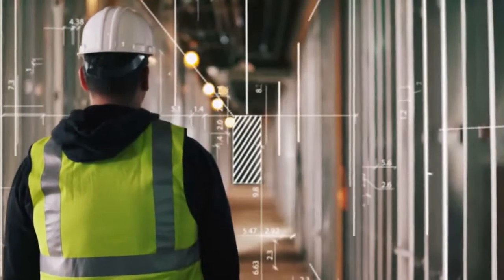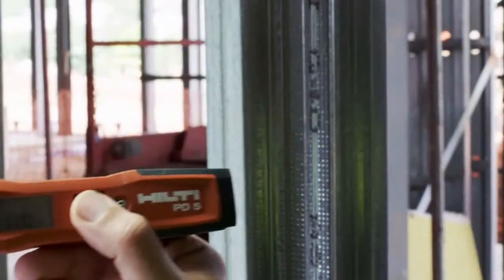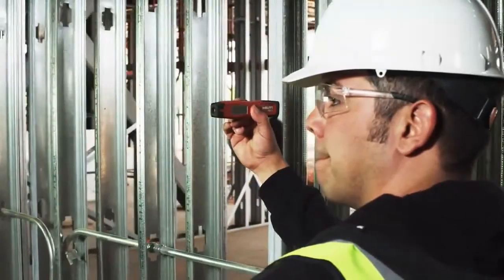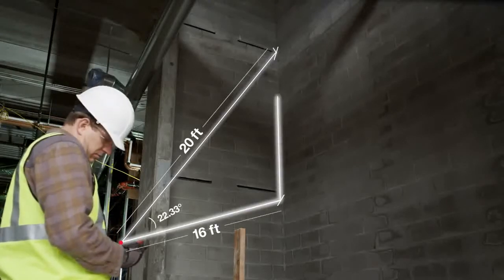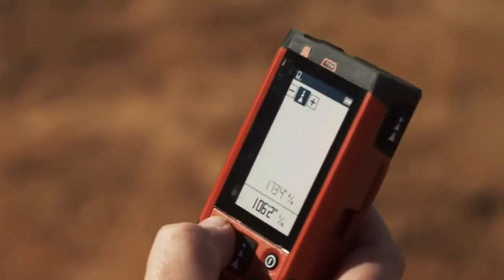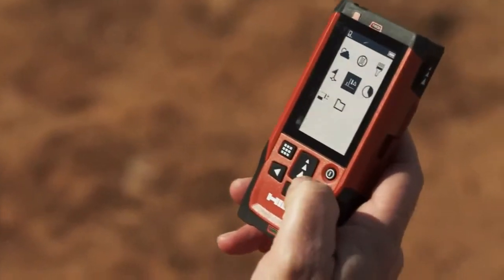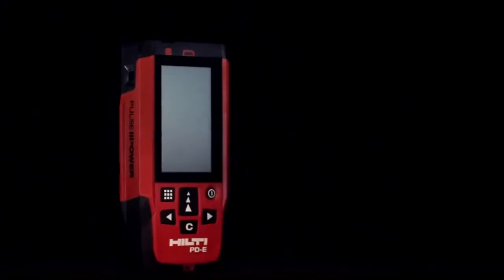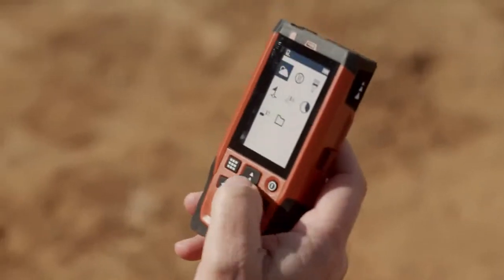Hilti laser range meters PD 5 PD I and PD E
See what Laser Measuring products Hilti Offers...